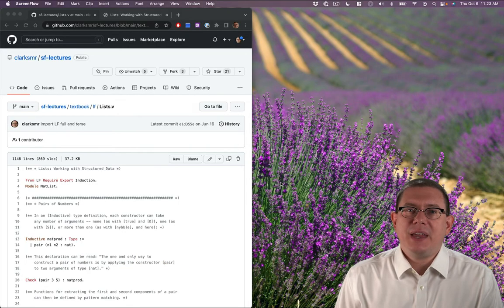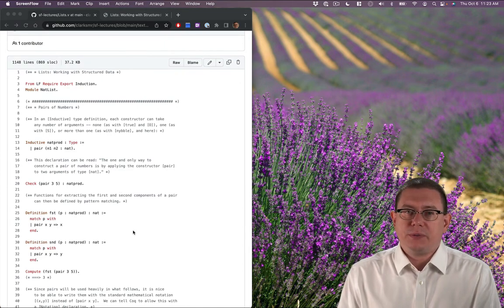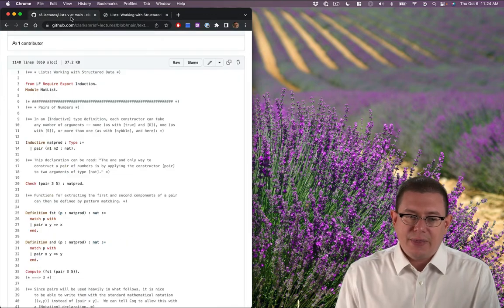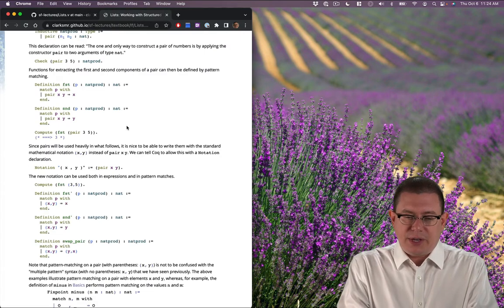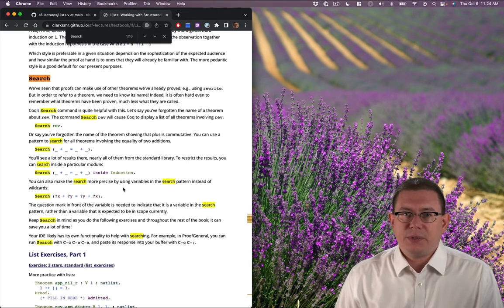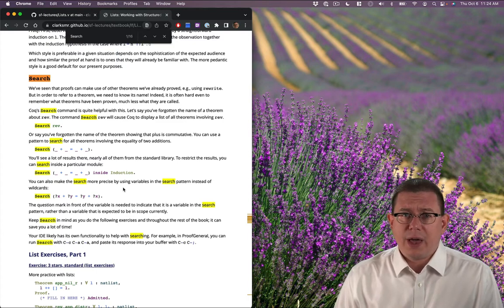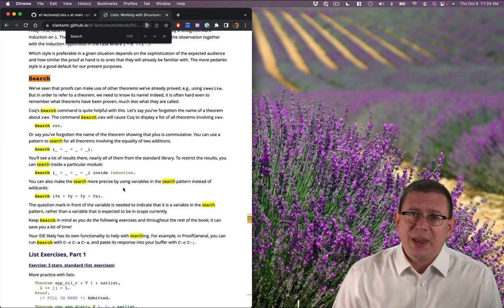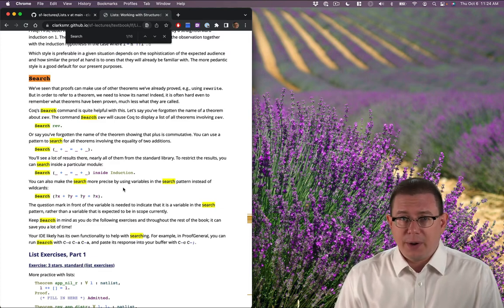Exercises in Lists | Software Foundations in Coq | LF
A reminder that every chapter in Software Foundations has useful exercises that you can complete as you follow this video series.